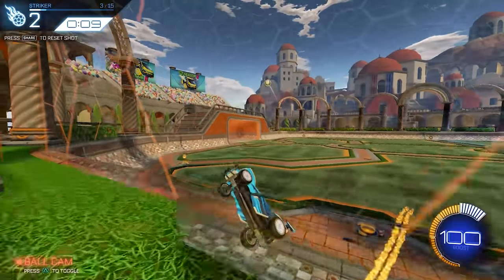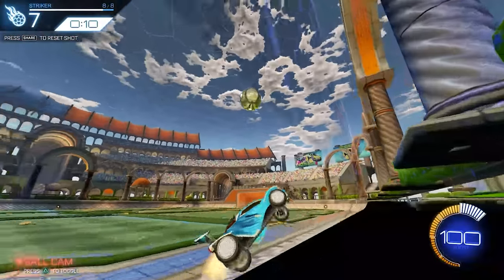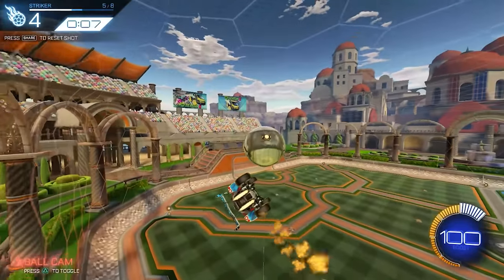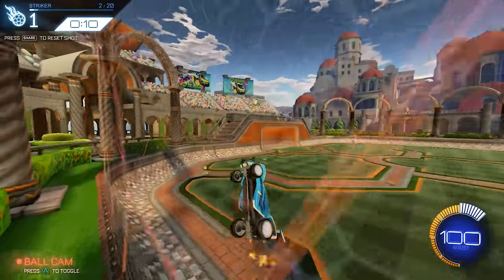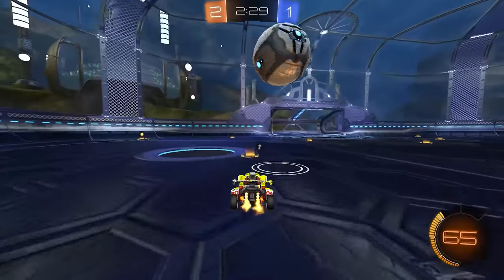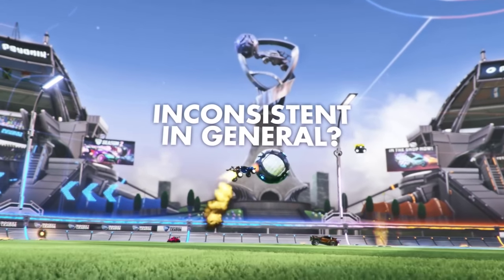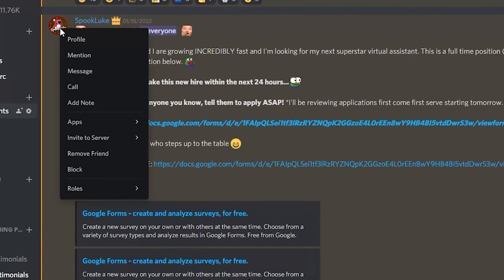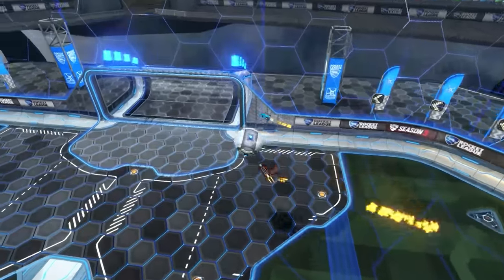Stop Doing WALL SHOTS Like THIS... ROCKET LEAGUE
In this tutorial, I go over some wall shooting tips to help you hit wall shots in Rocket League.